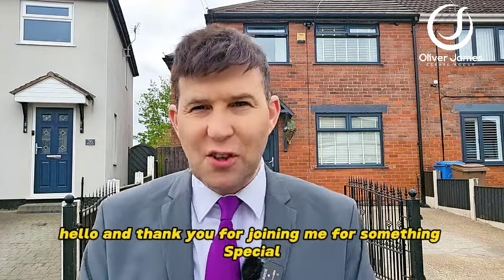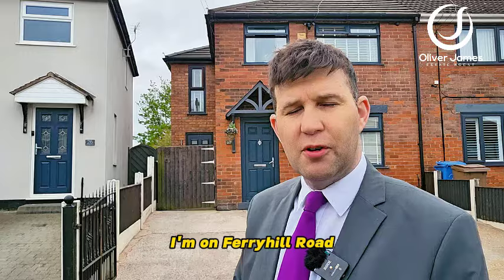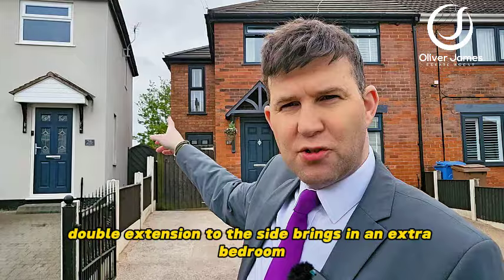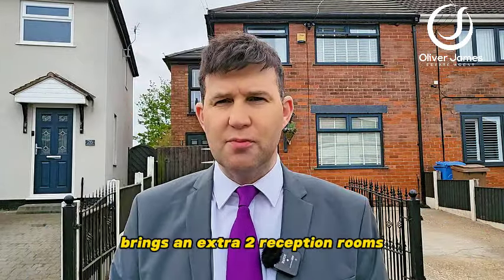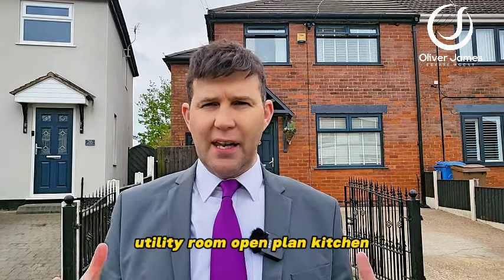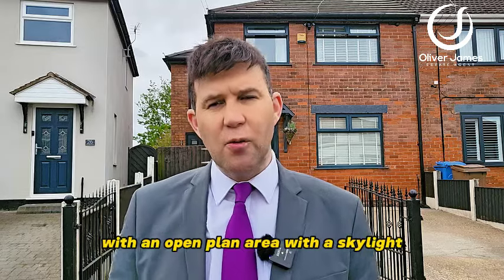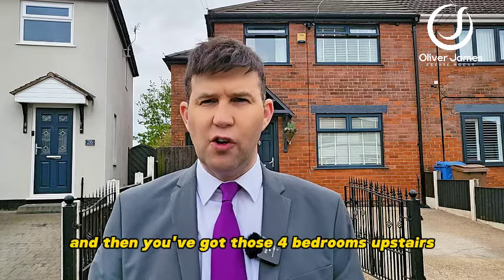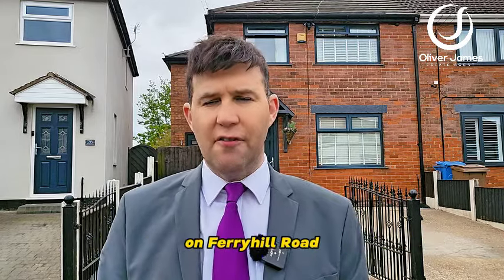Ferryhill Road, Irlam - Property Tour - Extended Four Bed £275,000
If homes could talk, this 4-bedroom extended semi-detached house would be the life of the party! Nestled in a delightful neighbourhood, this property boasts so much more than just its charming facade. Step inside to discover a spacious layout with not one, not two, but THREE reception rooms – perfect for hosting a grand ball, or just binge-watching your favourite shows in peaceful seclusion. The stunning kitchen is a chef's dream come true, open-plan to the dining area, making family dinners feel like a fancy banquet every night. And for those who prioritise convenience, there's a downstairs extra shower/bathroom and a utility room to make chores a breeze. With an extension to the side and rear, this house is more spacious than most other four bedrooms. And the best part? It comes with no chain, so you can say goodbye to waiting around like a character in a Jane Austen novel – this home is ready for you to make your own mark!

But wait, there's more! Step outside to the South-facing garden that's like a secret oasis, with outdoor lighting illuminating the composite decking and large lawn area – perfect for moonlit strolls or yoga sessions at sunrise. Need a change of scenery? Retreat to the pebble seating area for a quiet moment of reflection or gossiping with the garden gnomes. This outdoor space is so lush and inviting, even the birds will be lining up for a chance to sing in your backyard talent show. And practicalities aren't forgotten – with power points and a hot and cold tap, you'll never have to worry about lugging watering cans again. Need storage for your gardening gear or perhaps a work from home area? The storage room (measuring a spacious 2.5m x 3.9m) with light and power has got you covered. And parking? No problem! The gated driveway fits 2-3 cars, so you can invite all your friends over for a BBQ without having to worry about finding a parking spot on a busy street. It's a garden party waiting to happen – just add your favourite playlist and some fairy lights for the perfect ambience that would make even Cinderella jealous!
Oliver James
4 Liverpool Road, Cadishead Manchester M44 5AF